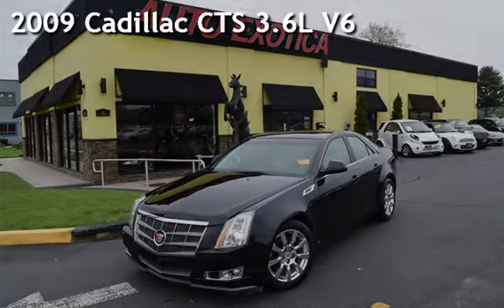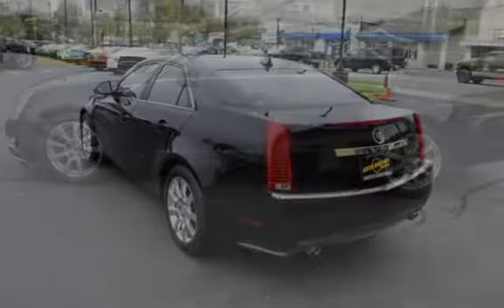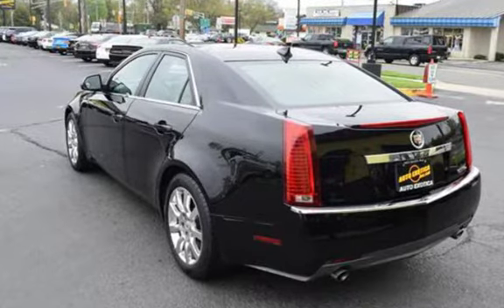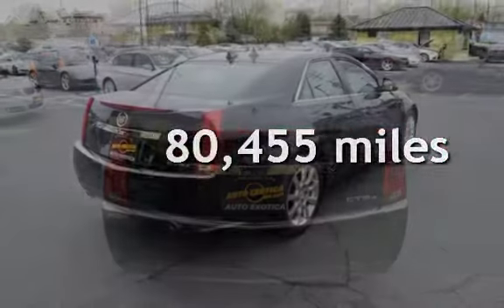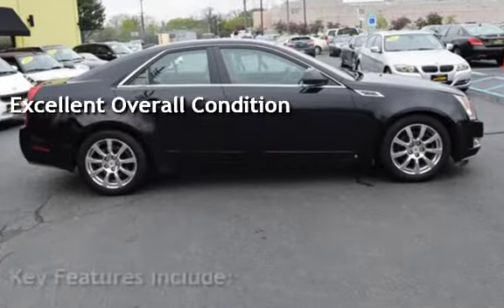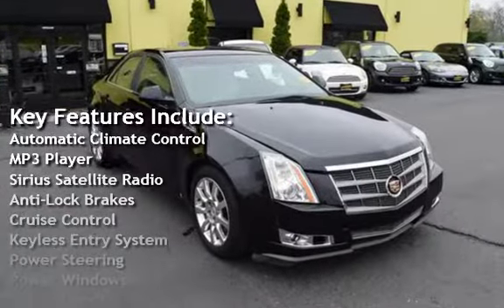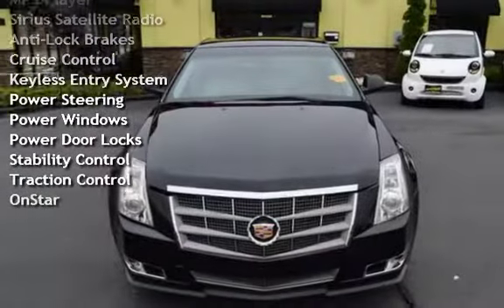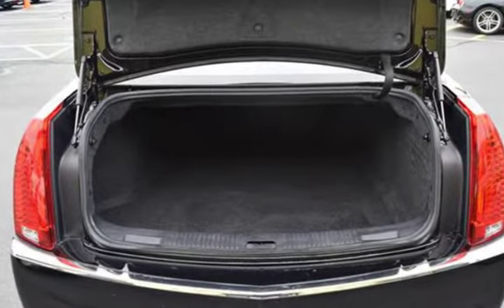2009 Cadillac CTS 3.6L V6 for sale in RED BANK, NJ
***NAVIGATION***

***HEATED SEATS***

***LEATHER***

***ULTRAVIEW SUNROOF***